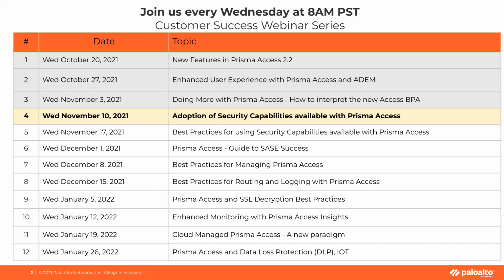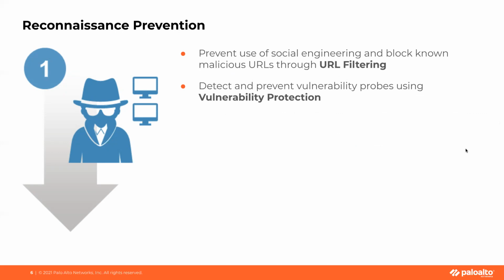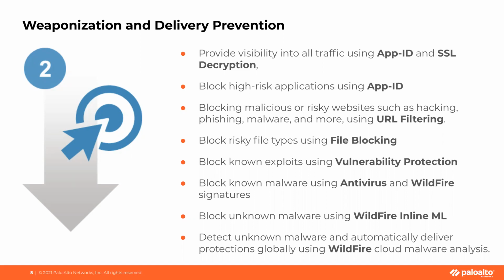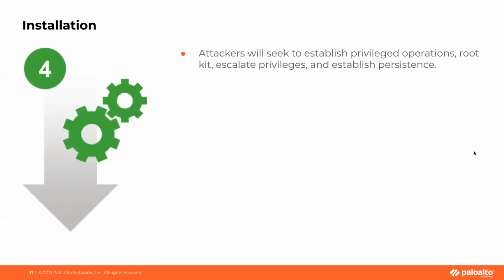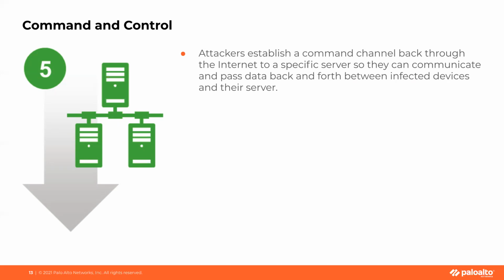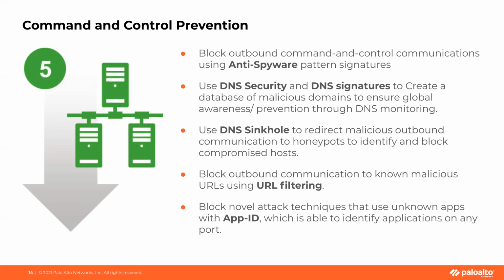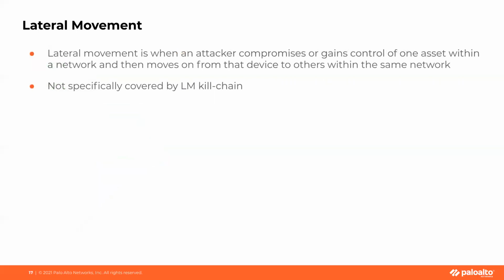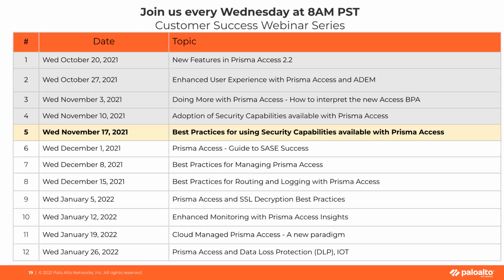Adoption of Prisma Access Security Capabilities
Learn how to prevent cyber attacks by using the security capabilities available with Prisma Access.